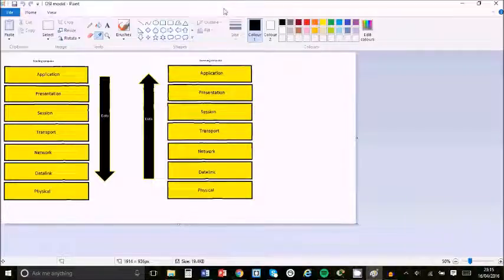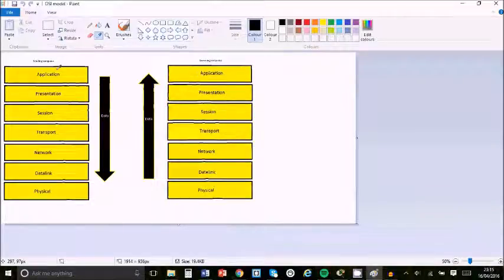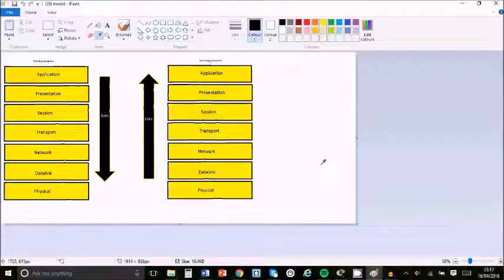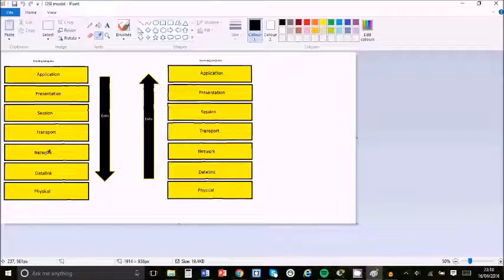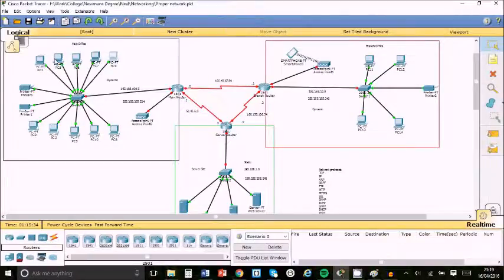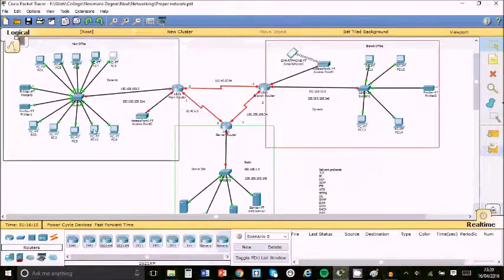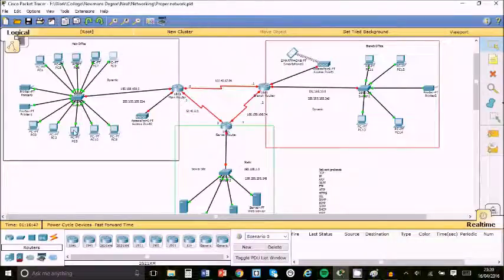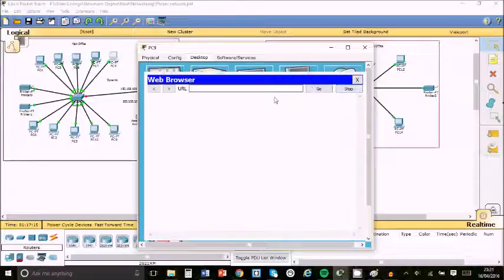OSI model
In this video i talk about the OSI model and look at how my network uses it